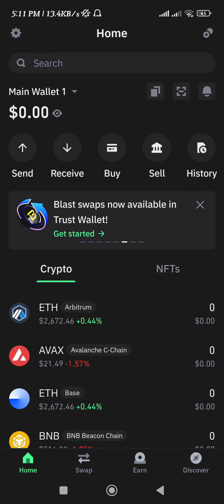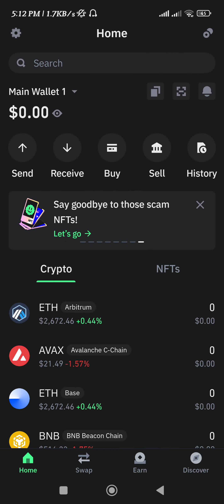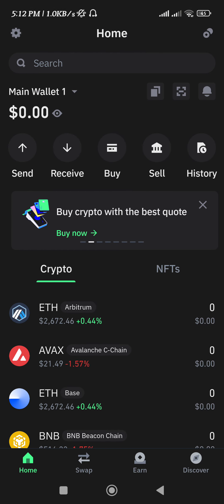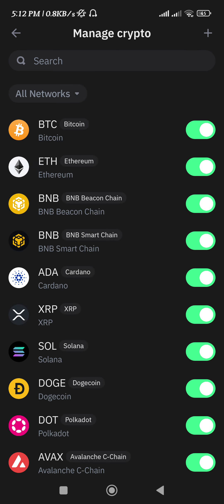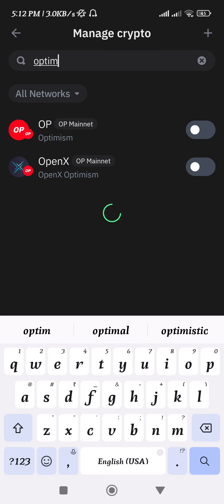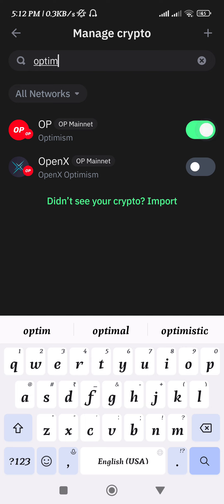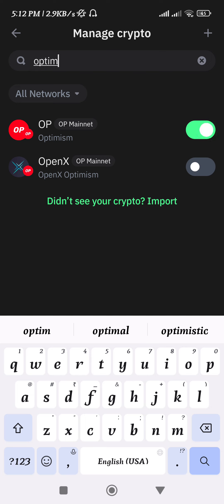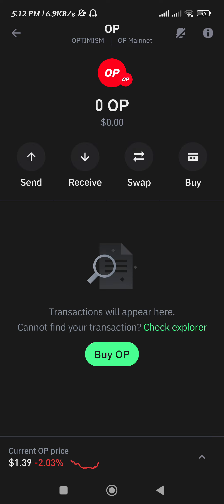How to Get Optimism on Trust Wallet IN 20 SECONDS!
Welcome to Token Tutorials! In this video, I will show you How to Get Optimism on Trust Wallet IN 20 SECONDS!